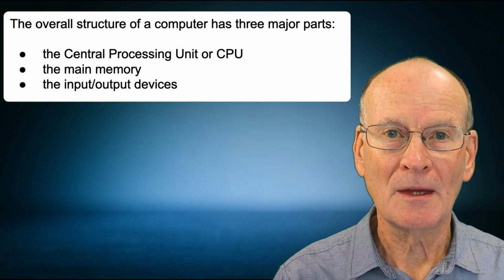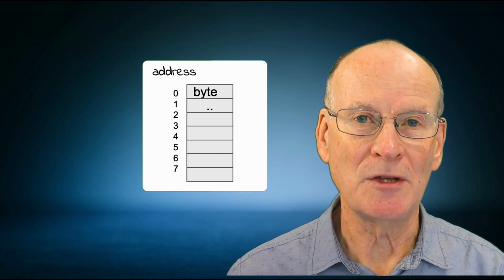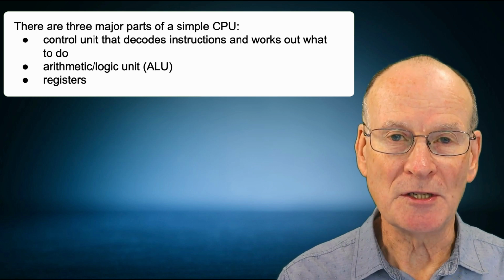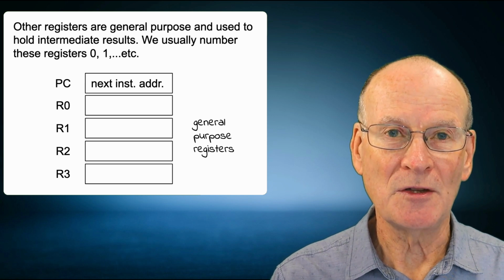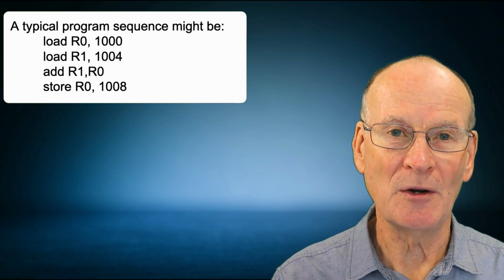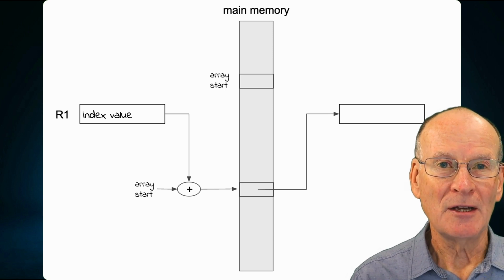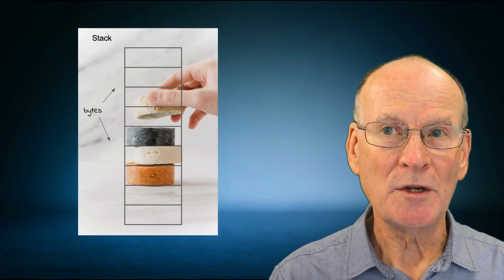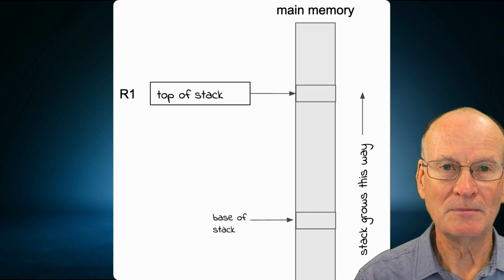Computer Programs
A computer program is a sequence of instructions. This video will introduce the instruction set of a typical computer and describe the overall architecture of computers.